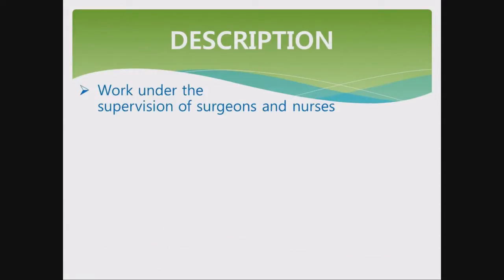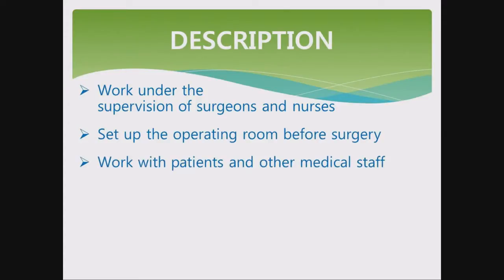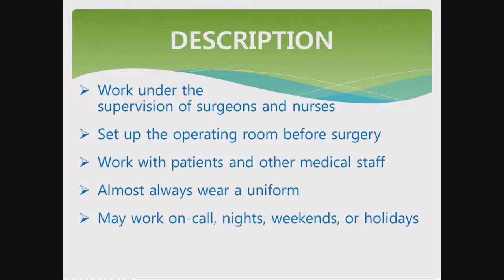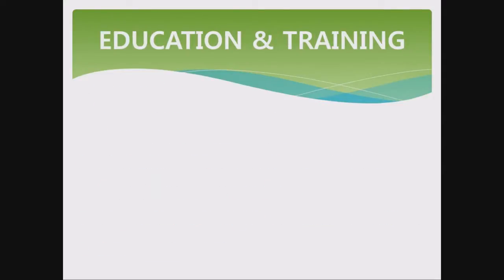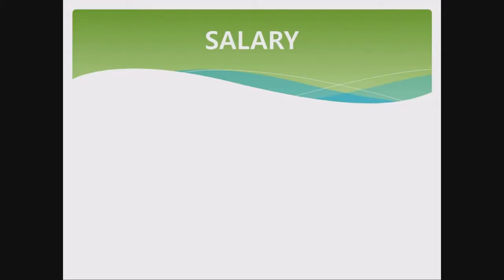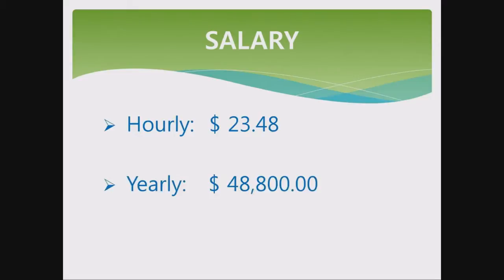PowerPoint Tips: (Quick Basic Demo Only) How To Create Powerful PowerPoint Presentation Demo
How To Create Powerful PowerPoint Presentations

Skyrocket your conversions with the easiest landing page builder ever. 150 squeeze page templates and 50 pop up templates. Plus much more

Creating powerful videos and slide presentations using Microsoft's PowerPoint has never been easier. The tips, tutorials and templates are free. The additional graphic and illustration assets are inexpensive. You can now communicate your ideas better than ever. Learn just one PPt tip a week and you will look like an expert compared to those around you. Add a method to collect leads (landing pages) with clickable images,hyperlinks, animations and you are unstoppable.